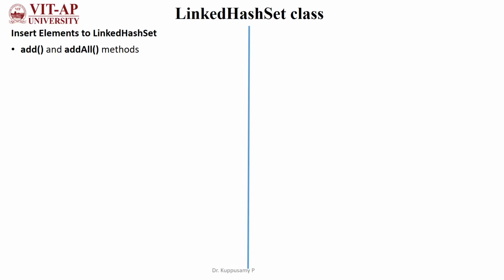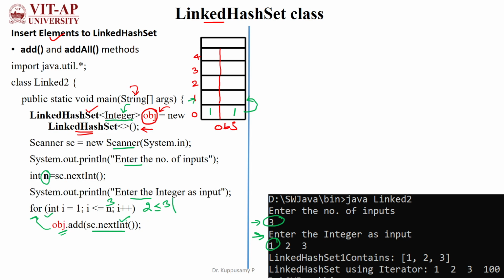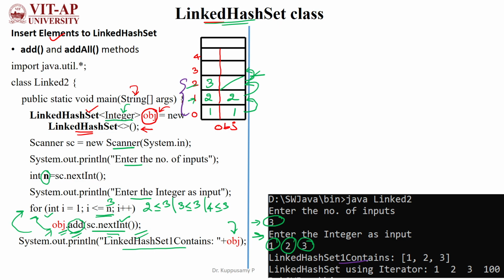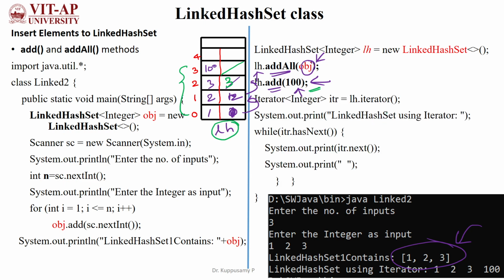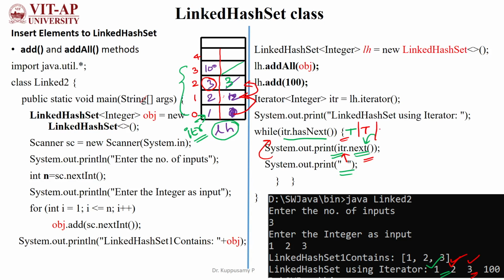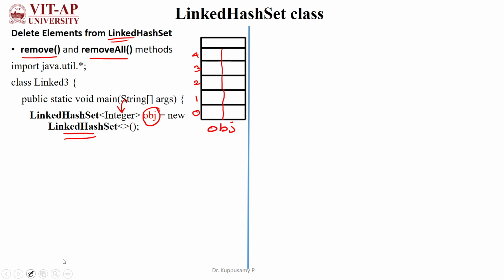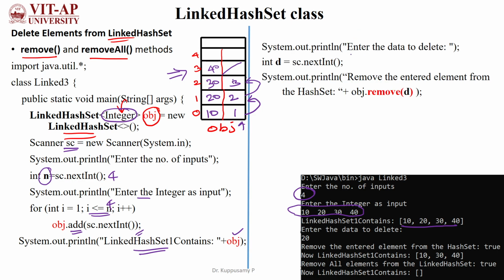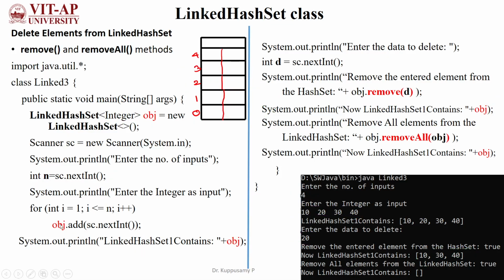64 LinkedHashSet Class Implements SET Interface - ADD & DELETE Operations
LinkedHashSet Implements SET interface - Java Collections,
ADD a data to the set,
DELETE data from the set,
Example